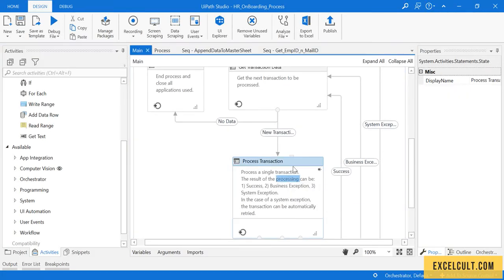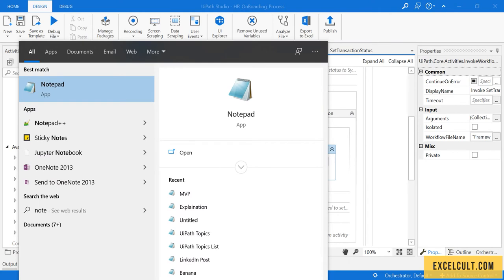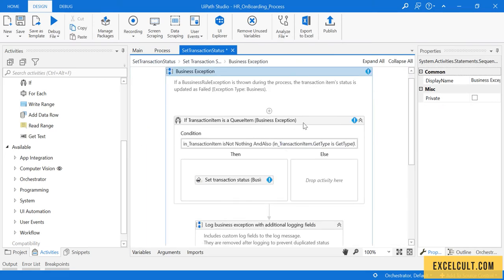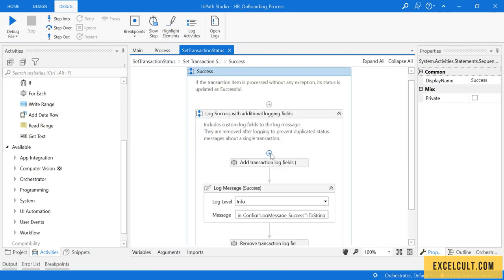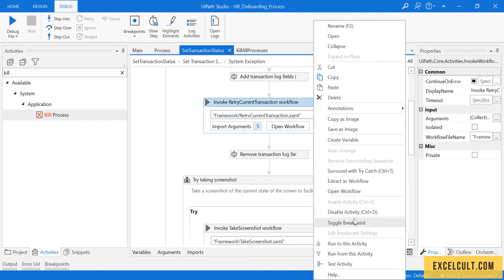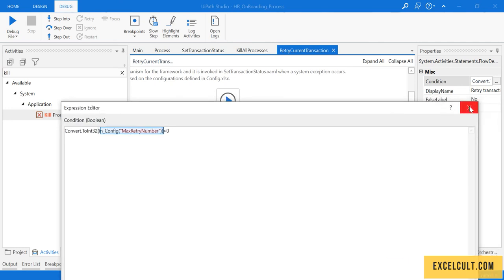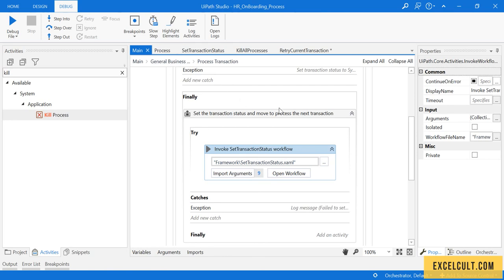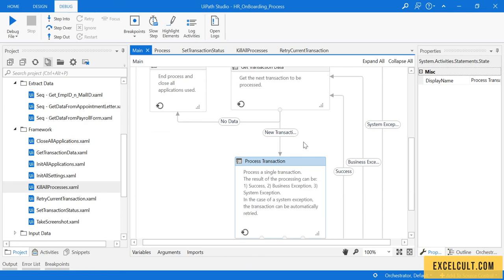UiPath Project 6 - Configuring Set Transaction Status File - Part 26